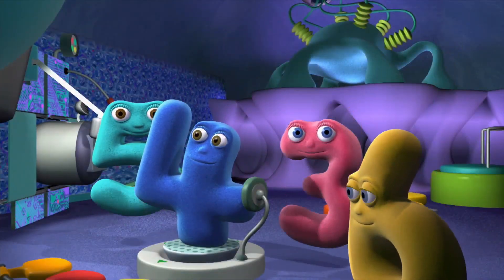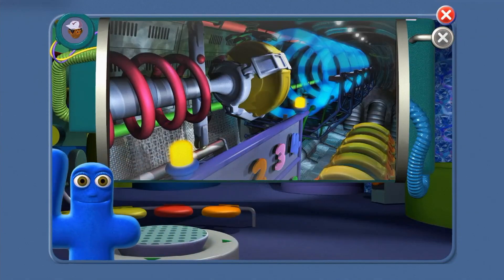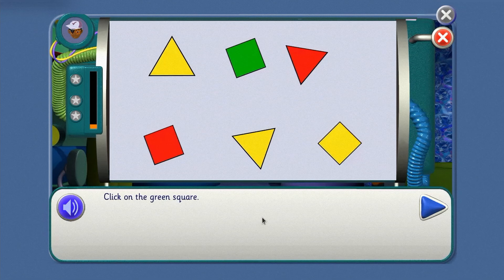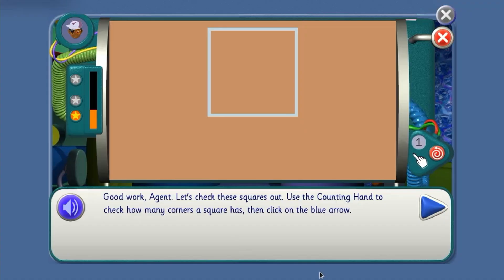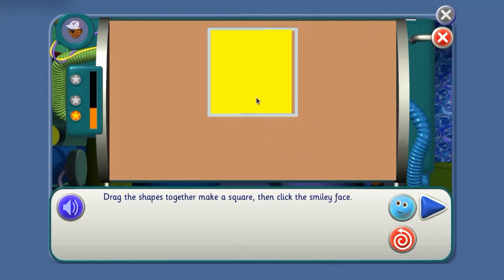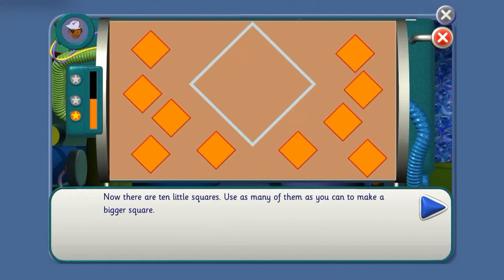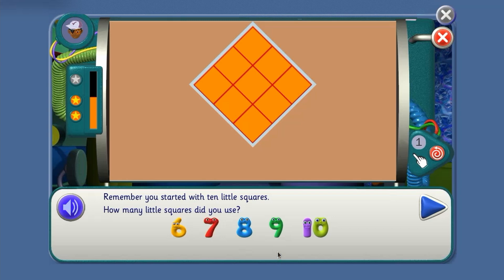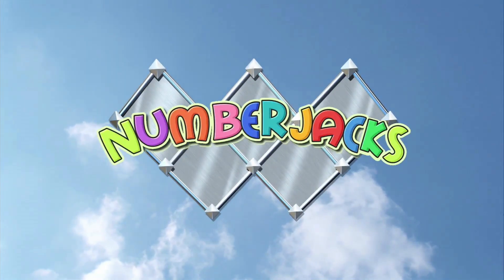Numberjacks Mission 3 | Where are the squares?